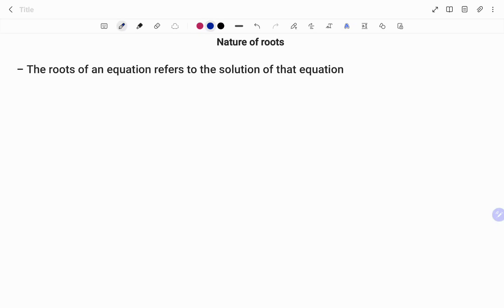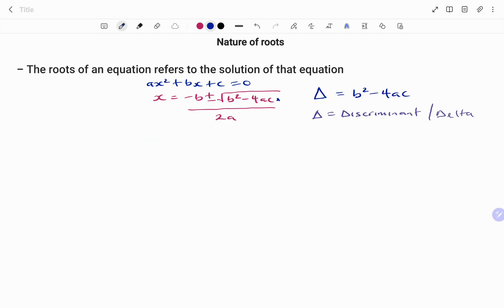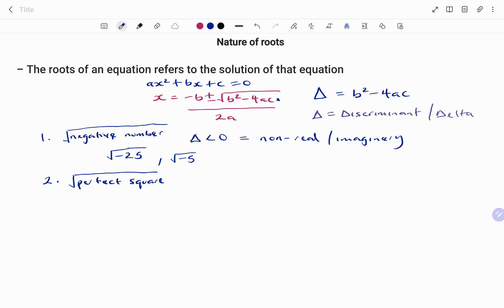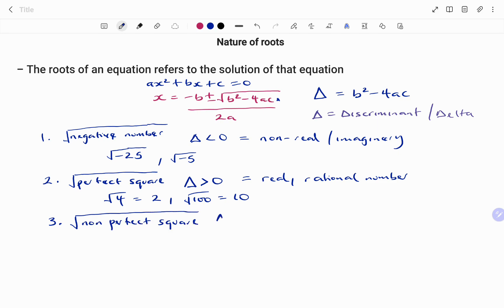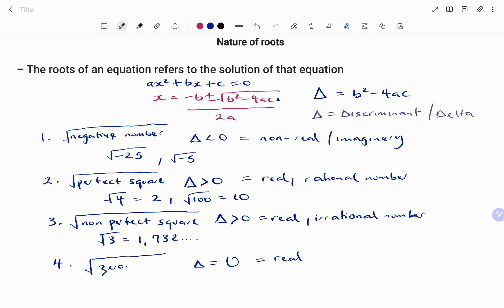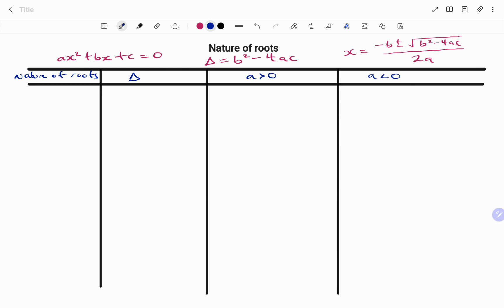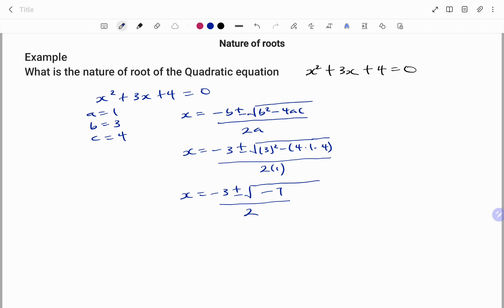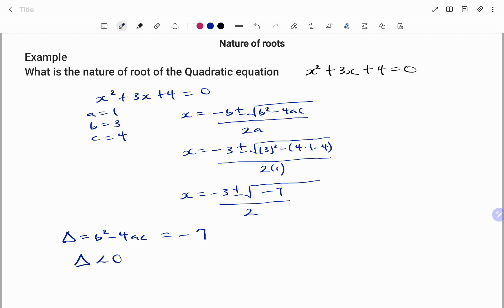Nature of roots of a quadratic equation | GCSE | Grade 11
This video explains how to find the nature of roots of a quadraticequation

Skills needed: Quadratic equation, Quadratic formula